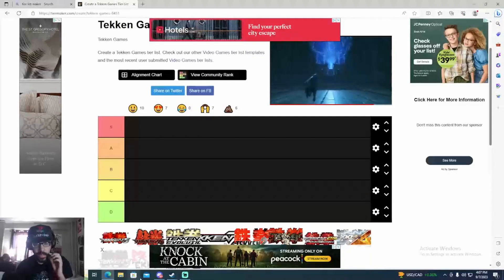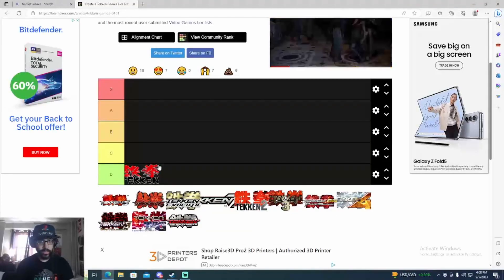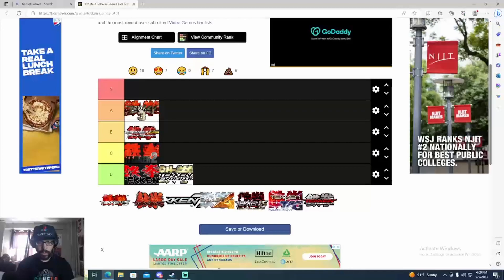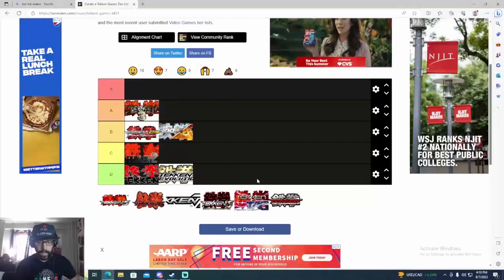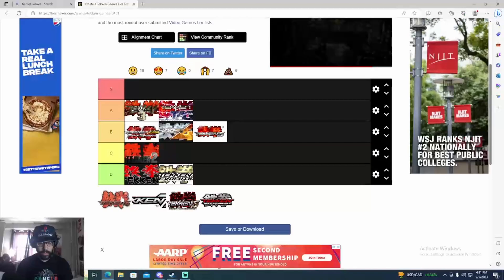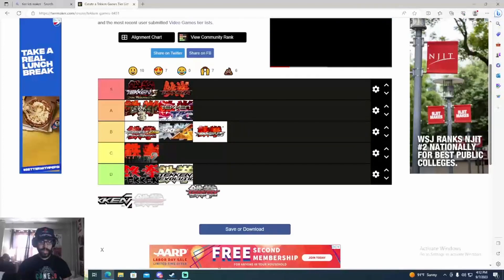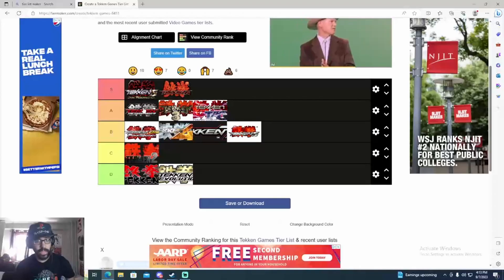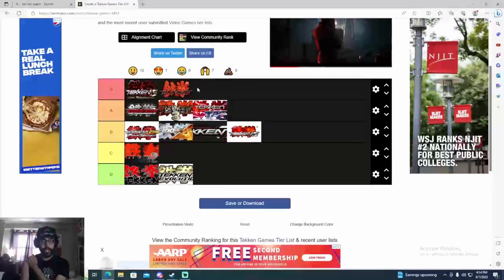What Is The Best Tekken Game!? Tekken Series Tier List!